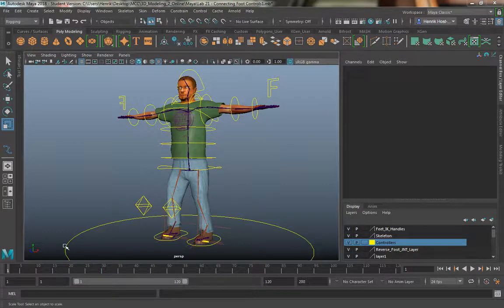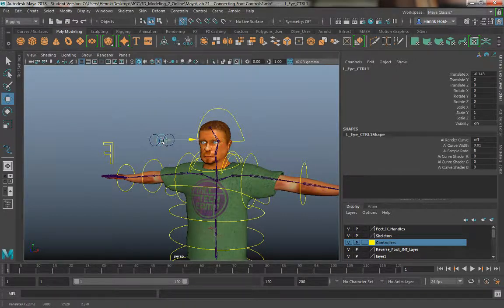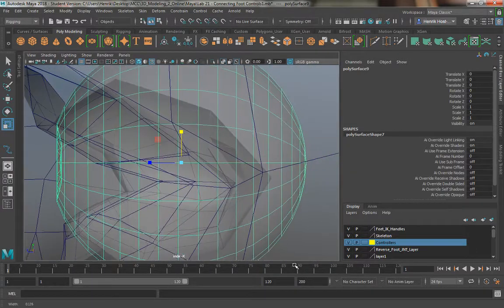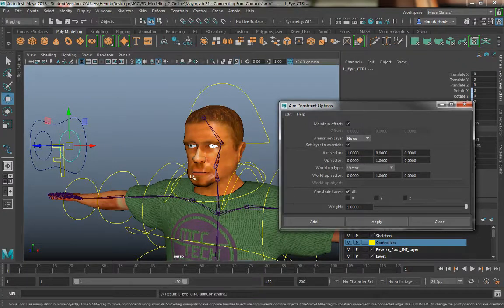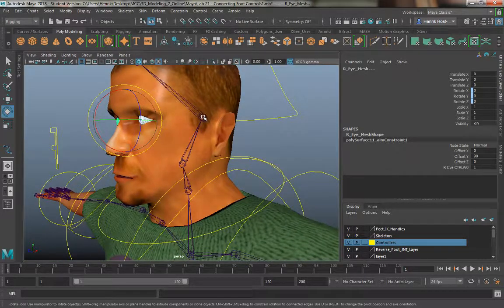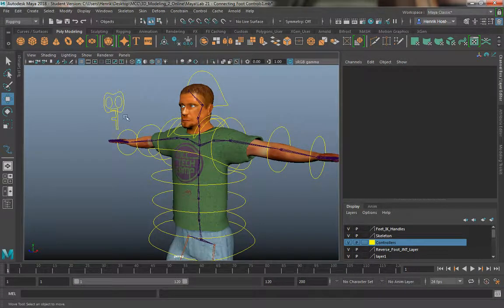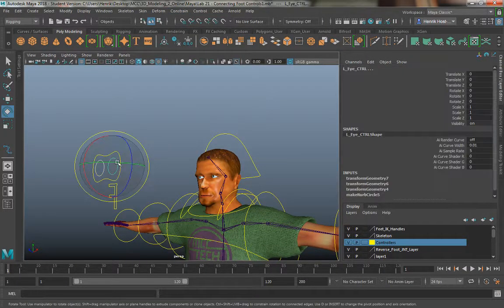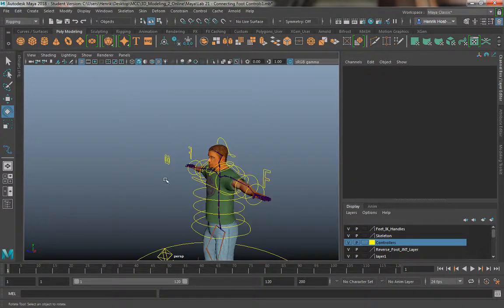Autodesk Maya: Creating and Connecting the Eye Controls